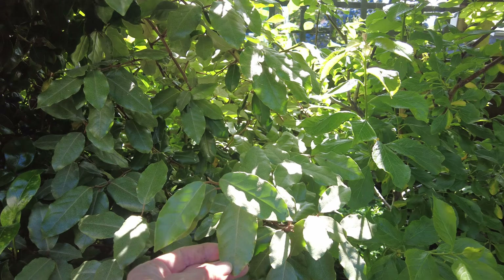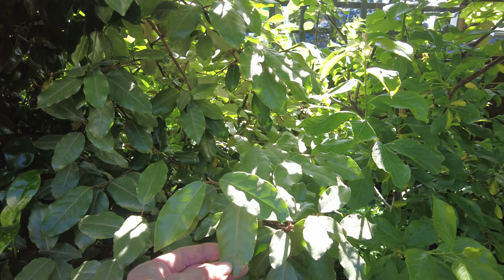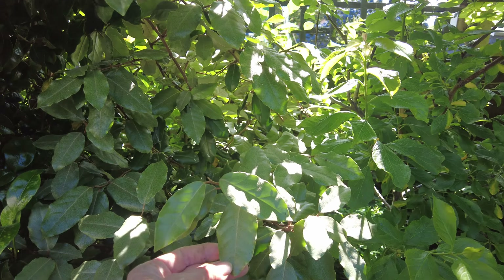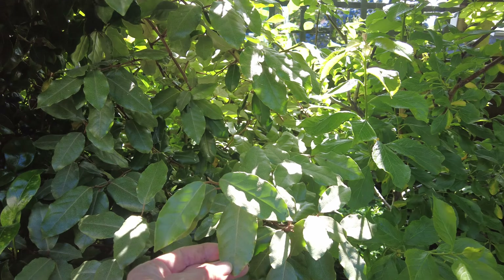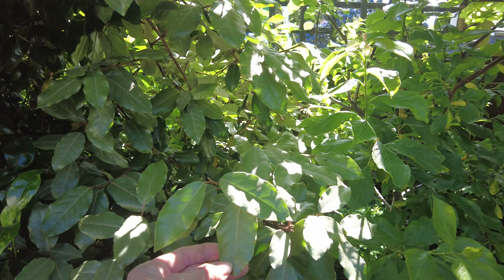June 2021,my back garden on a housing estate in UK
A 5 minute walk round my garden in June